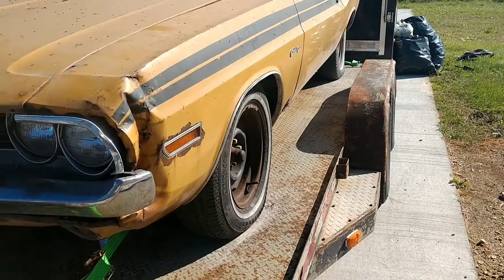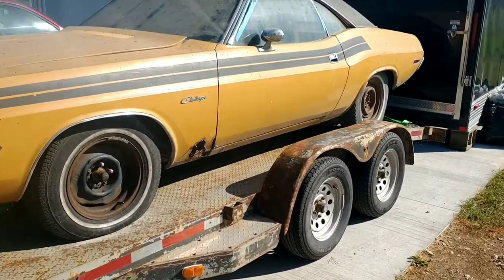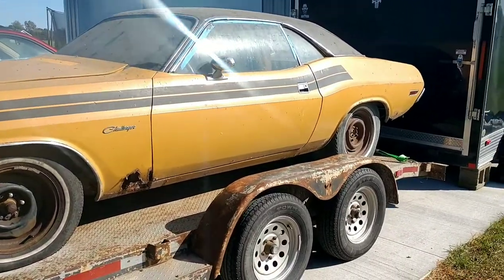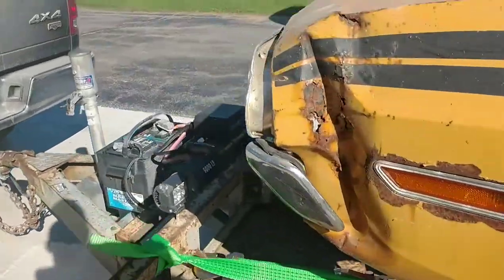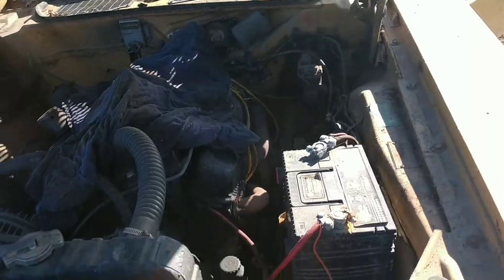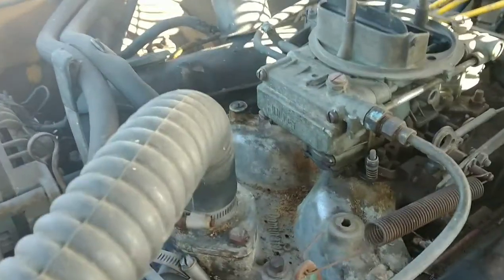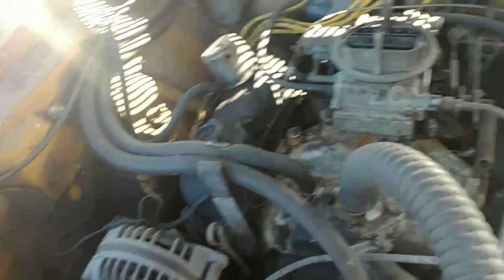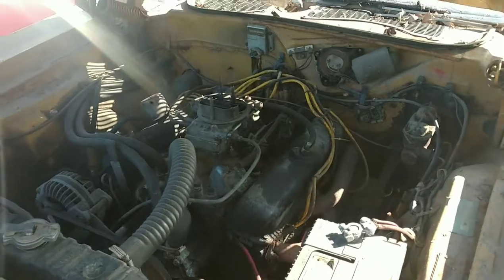Dumpster fire Challenger first video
This video starts with a intro from Oct 3rd 2020. Then we go back to Oct 4th 2019 to the day after we picked it up. It is a 1971 Dodge Challenger 318 with 904 auto and a 8 3/4 rear end. Follow along with us and the work we do to make it a street car again.